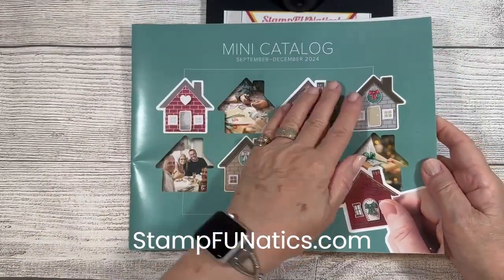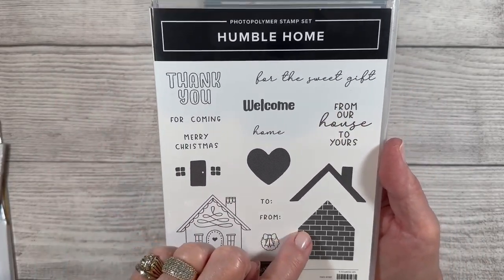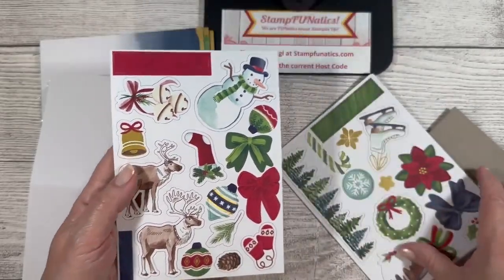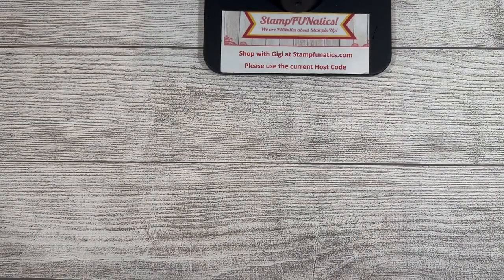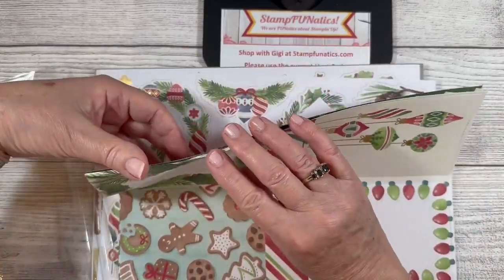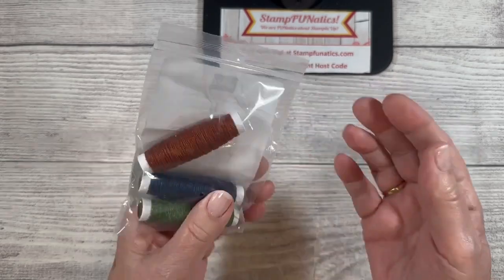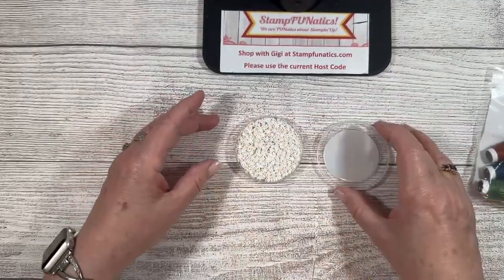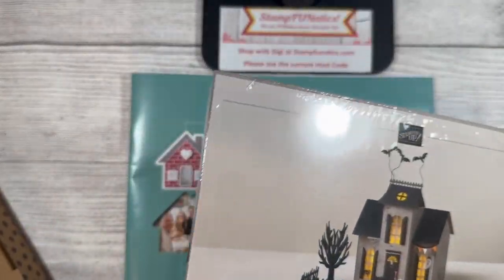StampFUNatics! Mini Catalog 2024 Review